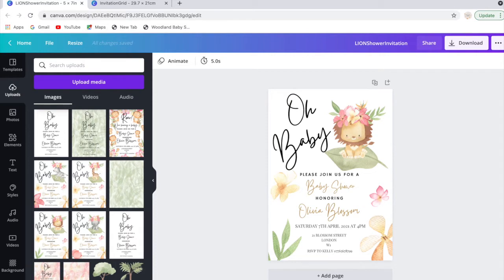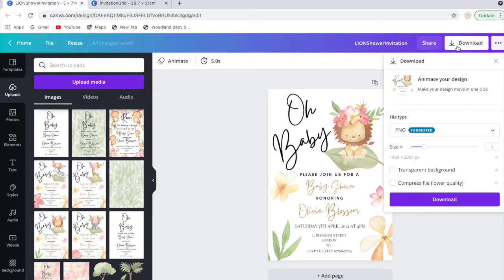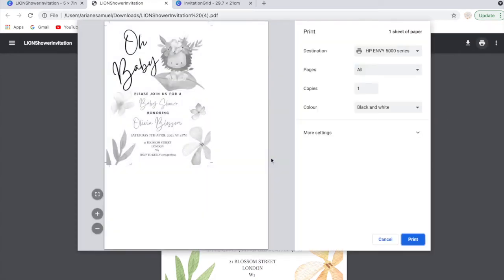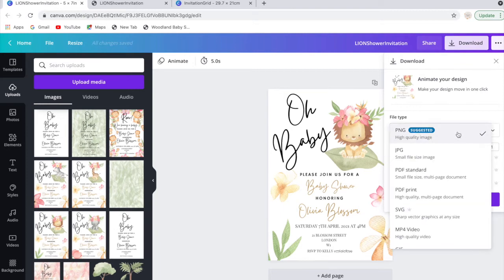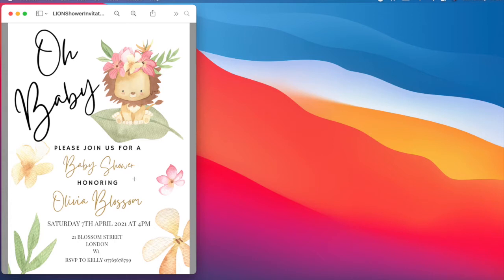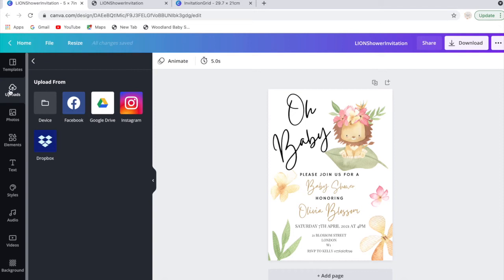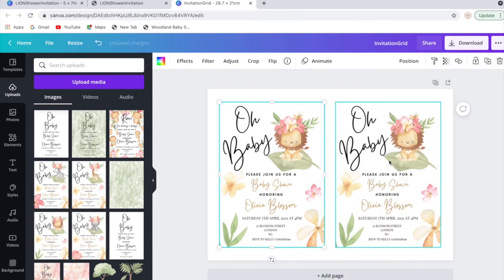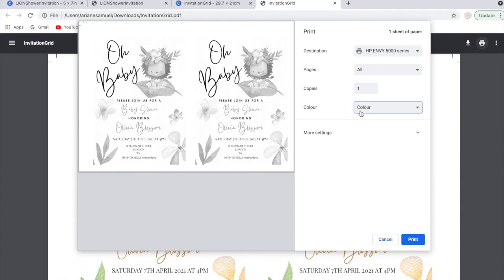Tutorial: How to Download and Print a Template or Design from Canva. 2021! Three easy ways to Print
In this tutorial, you are going to learn three ways to download and print your design, either at home or with your local printing service. These fun, simple and fool-proof tips will help you to download and print your gorgeous designs from Canva. Enjoy the tutorial!

MY ETSY SHOP

COME SAY HI @azalearosedecor

xoxo AzaleaRoseDecor